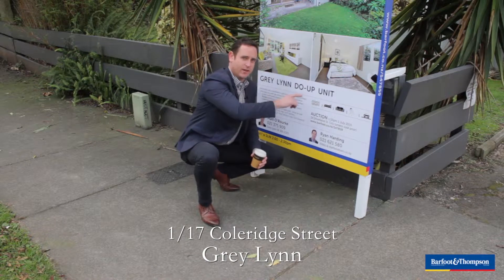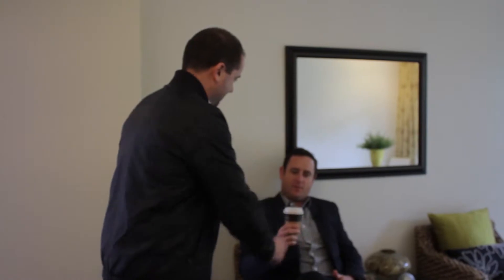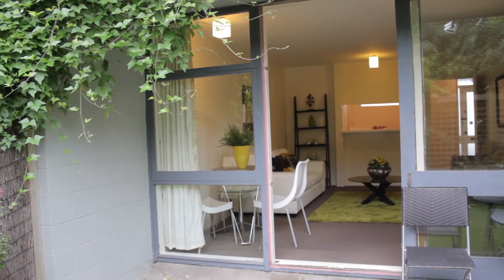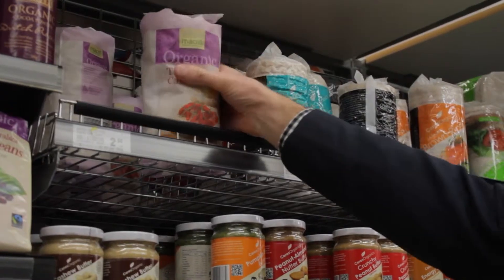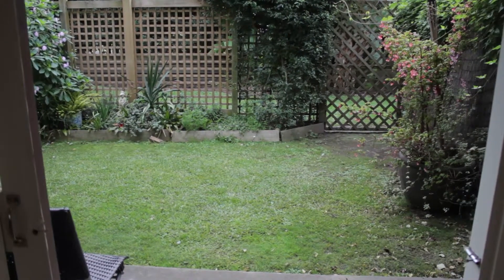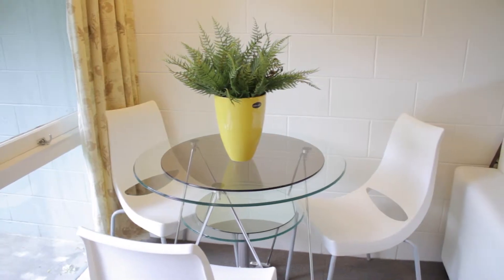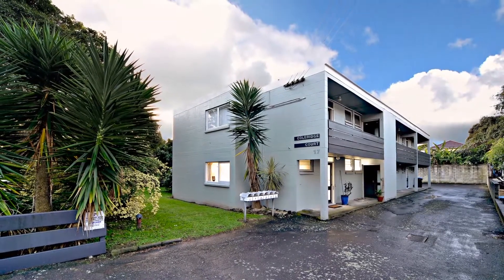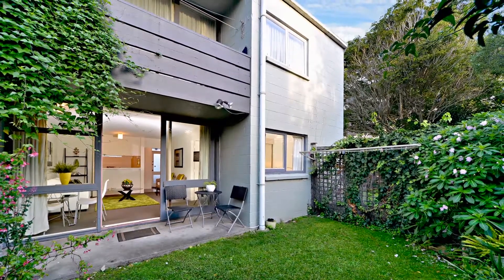SOLD - 1/17 Coleridge Street, Grey Lynn - Matt O'Rourke and Ryan Harding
Entry Level Grey Lynn Do-Up - PRE AUCTION 26TH JUNE

PRE AUCTION
NEW DATE / TIME:  Friday 26th June 2015 @ 3.30pm
VENUE:  Grey Lynn Branch, 533 Great North Rd, Grey Lynn

Whether it's your first home, your first investment or you're expanding ...

Property Marketed by: Matt O'Rourke, Grey Lynn and Ryan Harding, Grey Lynn